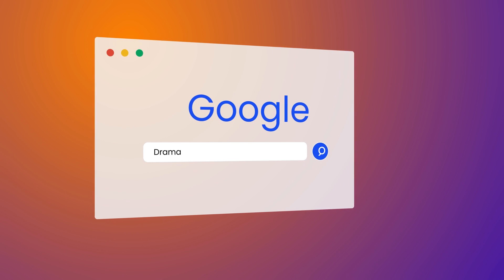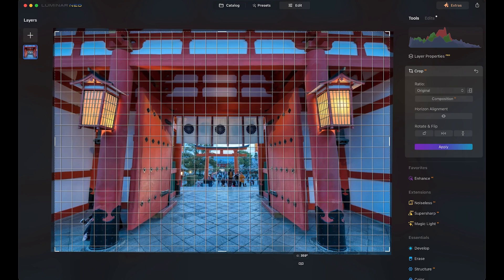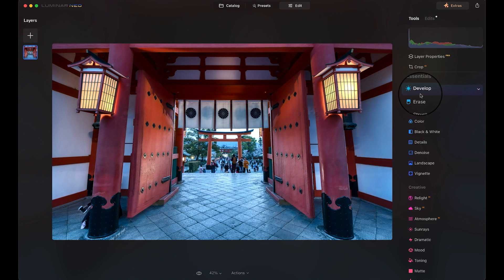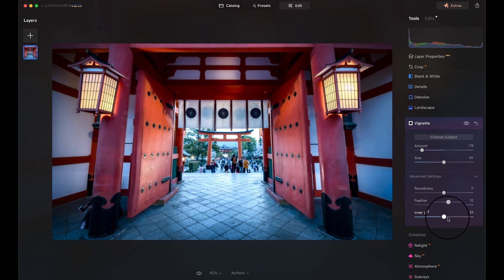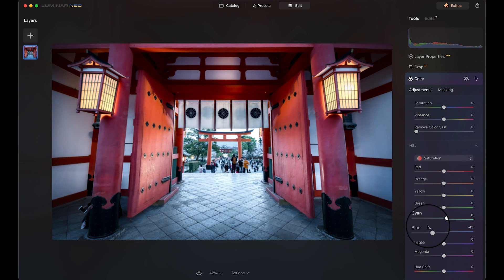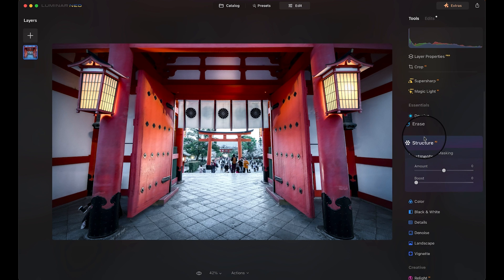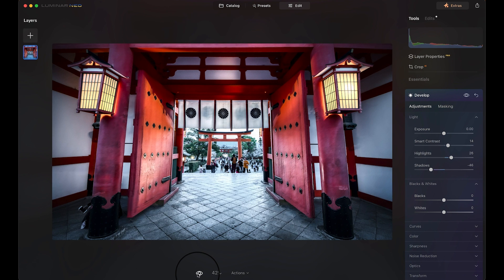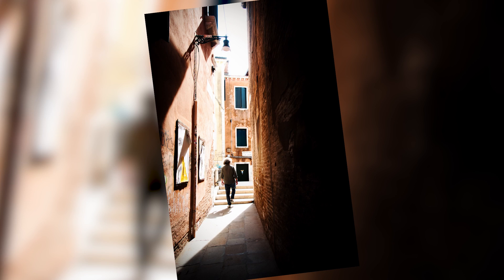Luminar Neo Photo Editing - Create BEAUTIFUL Dramatic Photos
- Welcome back! In this video I'm going to show you how to create beautiful, dramatic photos using Luminar Neo photo editing software. I'll be walking you through my editing process step by step, so you can learn how to adjust lighting, create a vignette, and play with structure to make your photos really pop.

First, I'll show you how to use Luminar Neo's powerful editing tools to adjust the lighting and bring out the details in your photo. Then, I'll demonstrate how to create a vignette effect to draw the viewer's eye to the center of the image. Finally, I'll show you how to play with the structure to add some depth and dimension to your photo.

With these simple techniques, you'll be able to take your photos from ordinary to extraordinary in just a few easy steps. Whether you're an amateur photographer looking to improve your skills or a seasoned pro looking for new editing ideas, this tutorial is for you.

Timestamps:
00:00 Before/After
00:25 Characteristics of dramatic photos
00:45 Cropping the image
00:53 Brightness adjustments
01:30 Color adjustments
02:00 Structure adjustments
02:30 Examples before & after